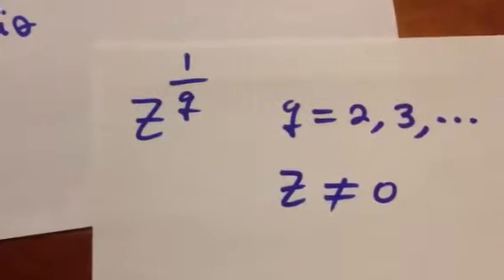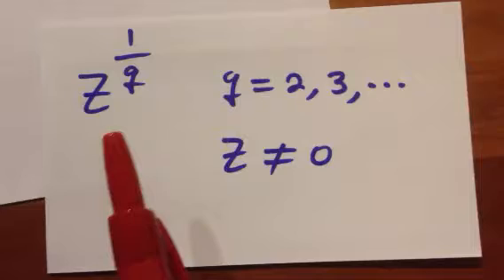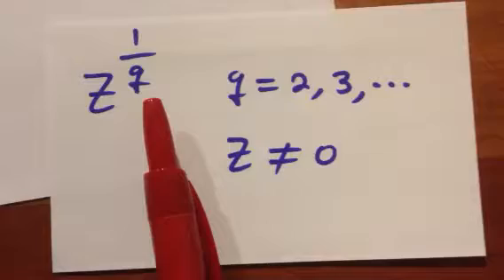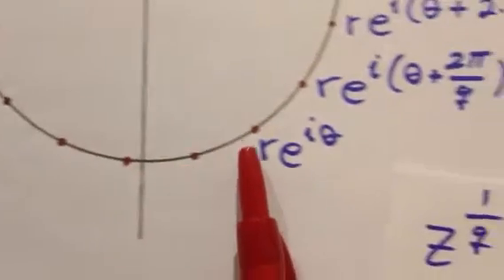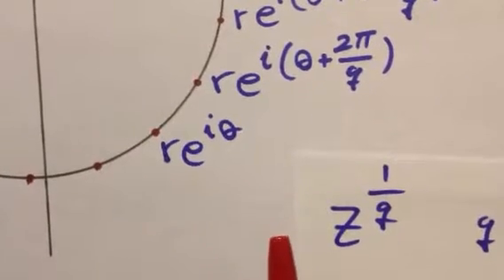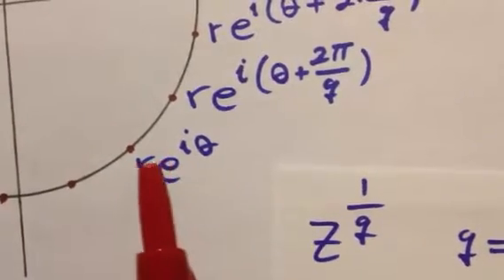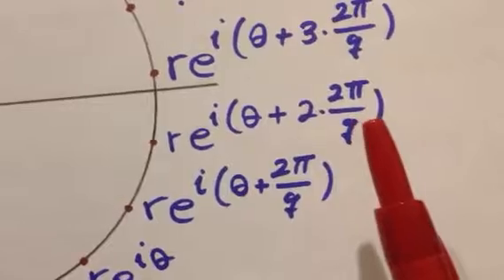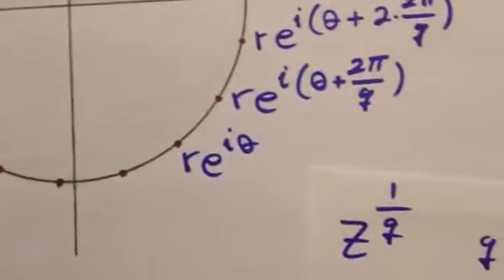Complex Power Function 11 Case 2 1/q